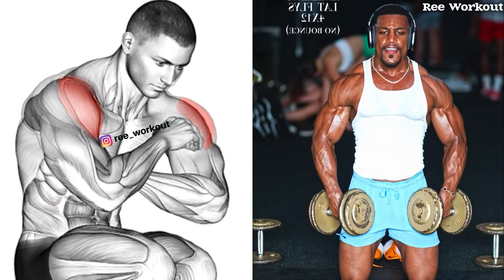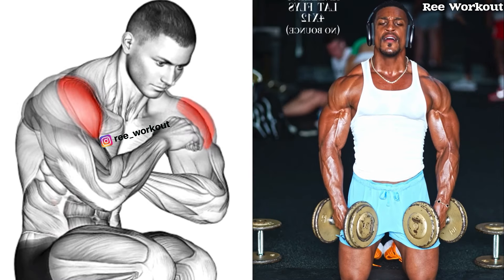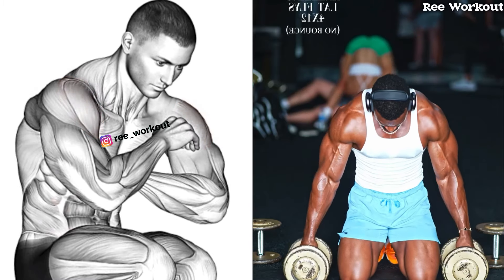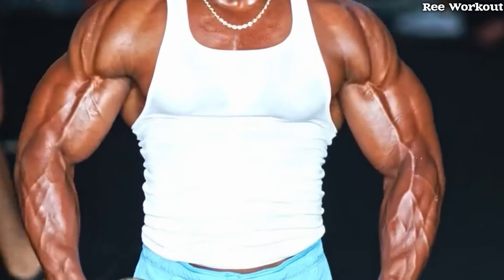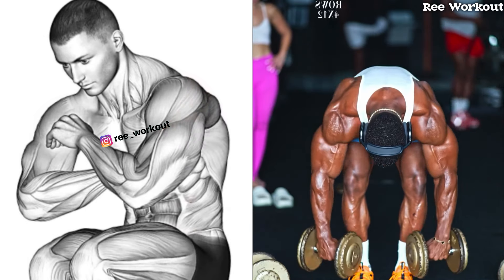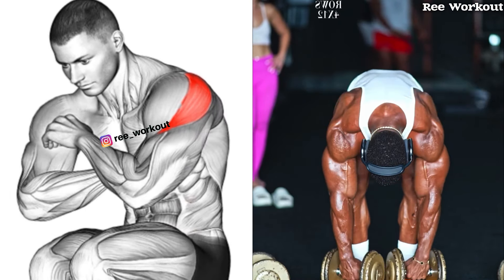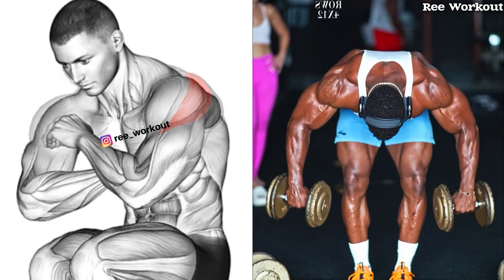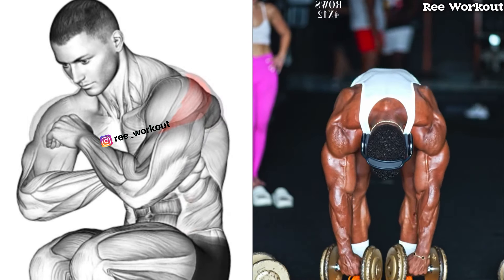Broader Wide Shoulder and Huge Traps Workout